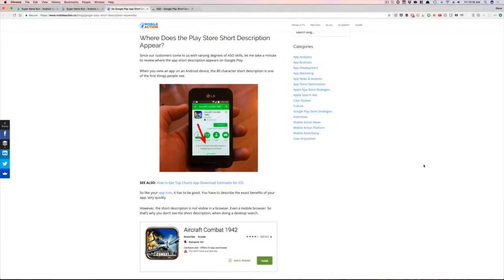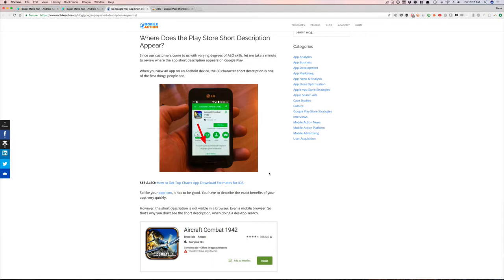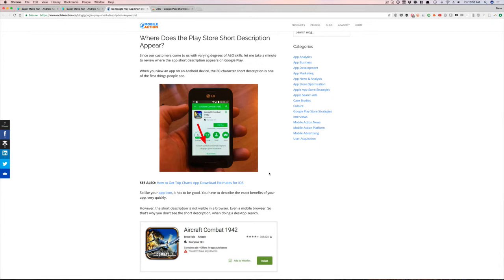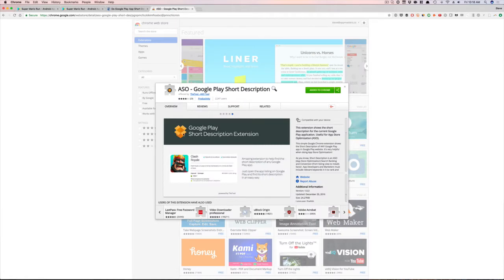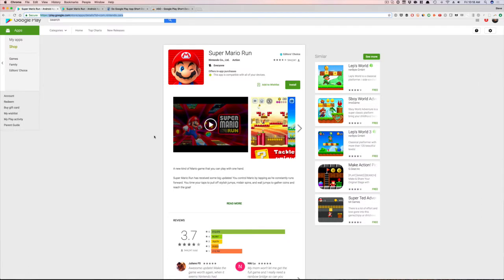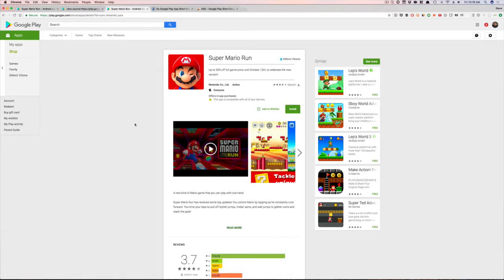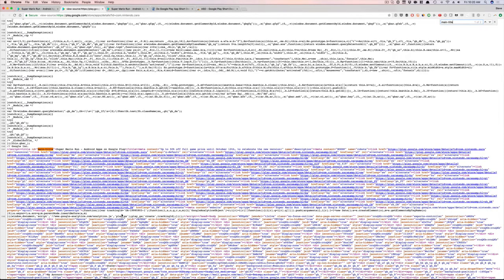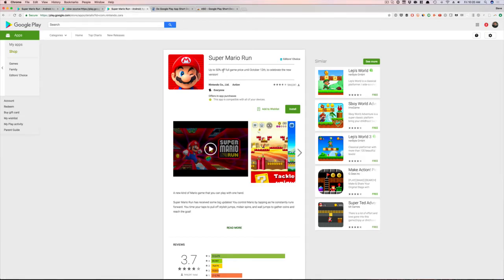Cool Chrome Extension for Google Play Short Description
I'm going to show you a cool Chrome extension to help you figure out an app's short description on Google Play.

Do Google Play App Short Descriptions Help Rankings?